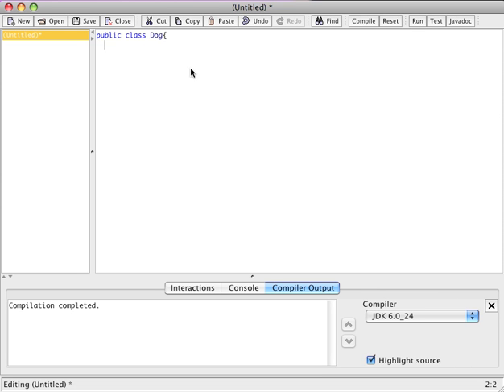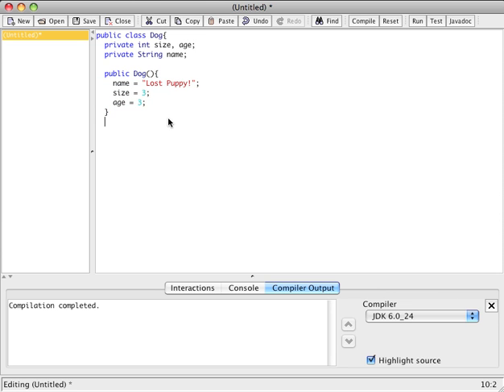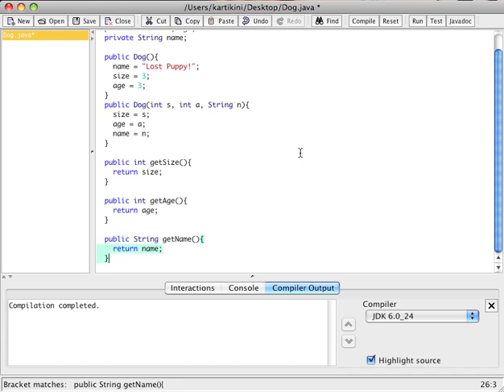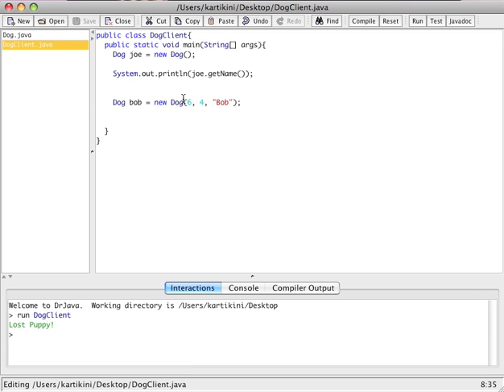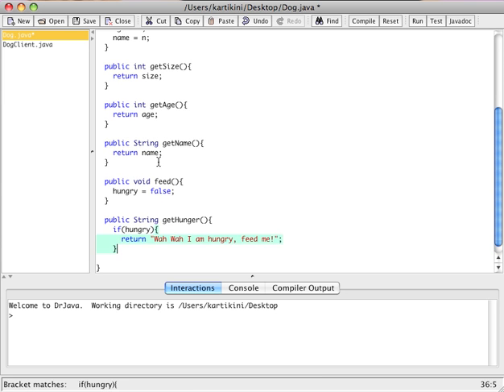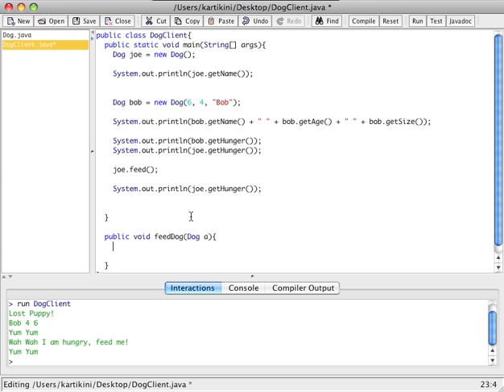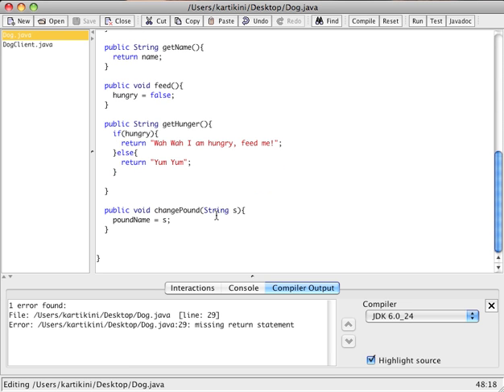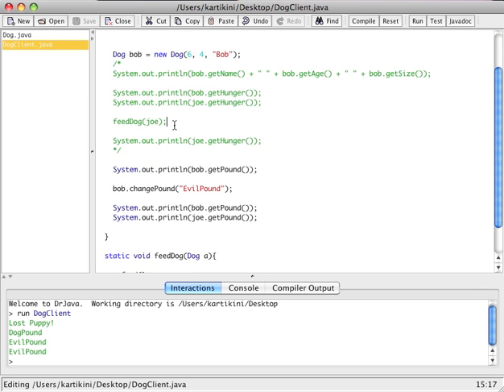Creating Classes in Java Programming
DON'T WATCH THIS ONE - click here for an updated version of this tutorial!